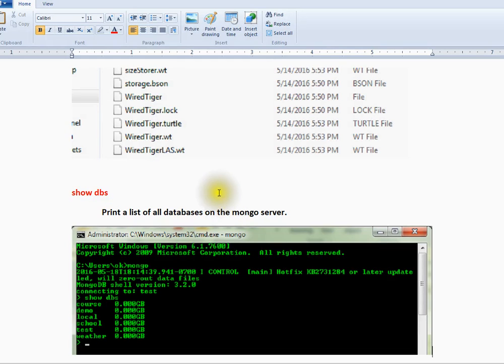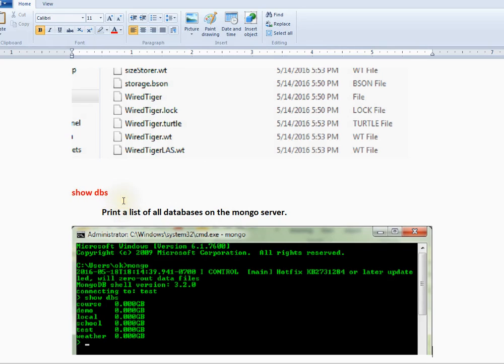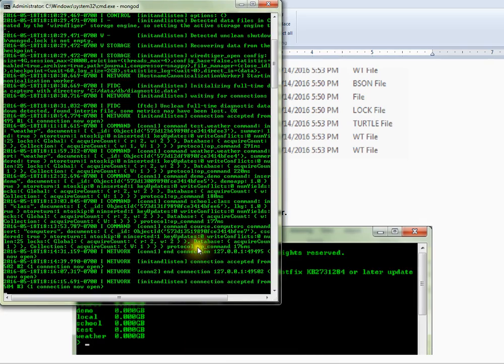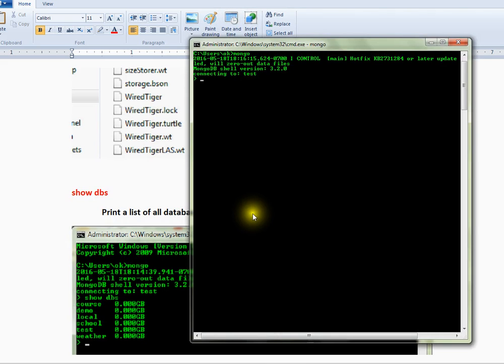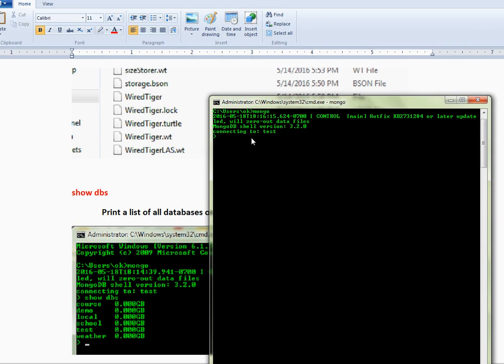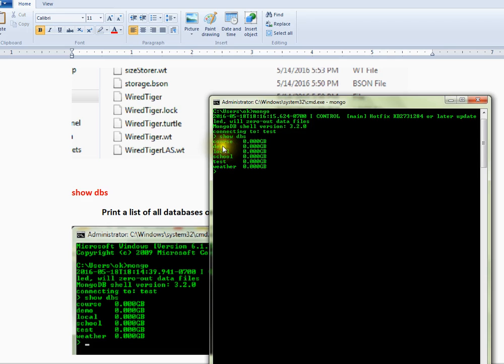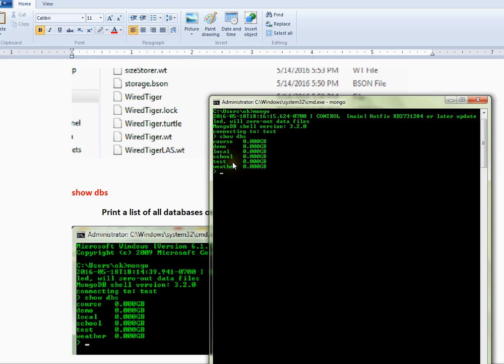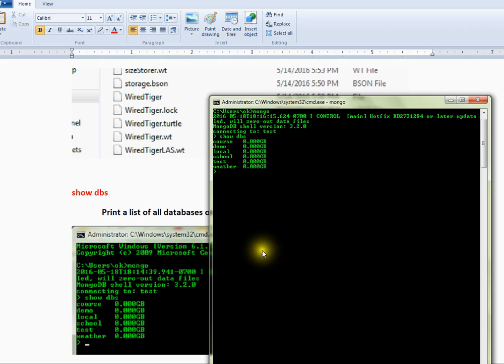MONGODB TUTORIAL SHOW DBS COMMAND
to get notifications. MONGODB TUTORIAL SHOW DBS COMMAND